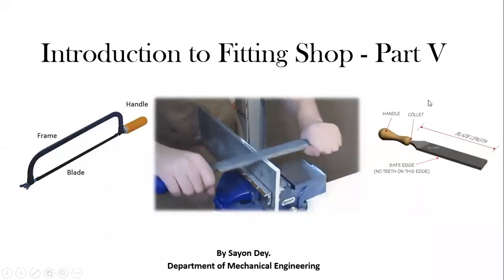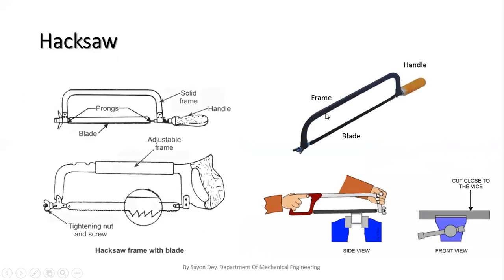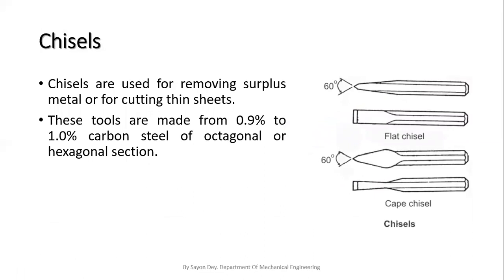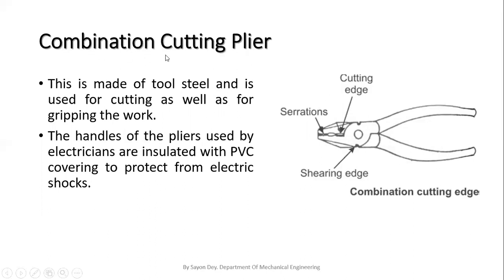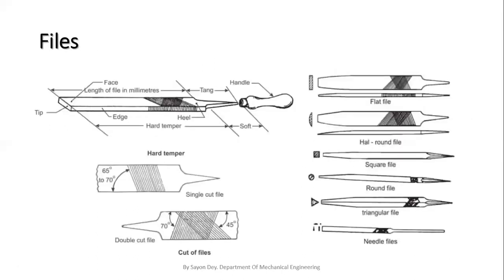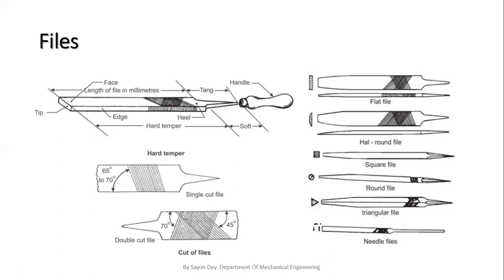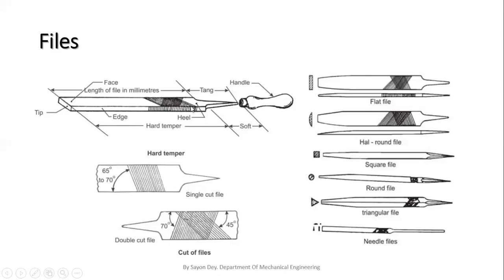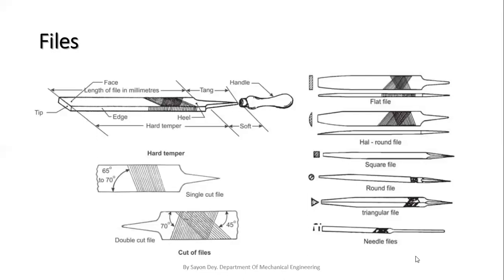Introduction to Fitting Shop | Part V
By Sayon Dey. Department of Mechanical Engineering.